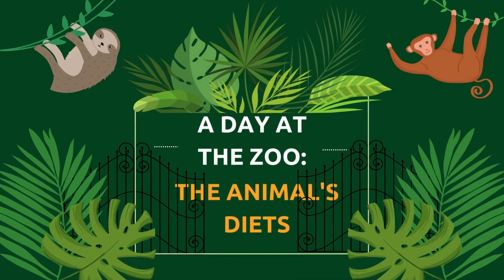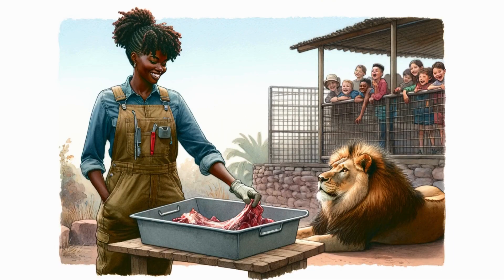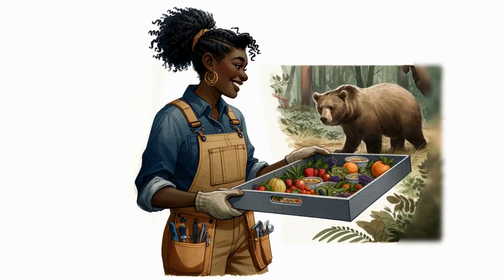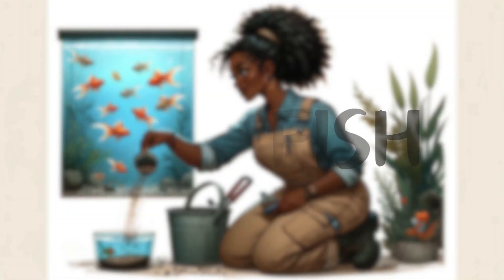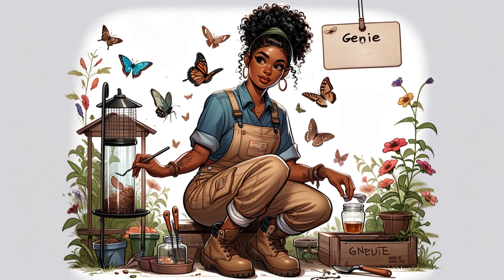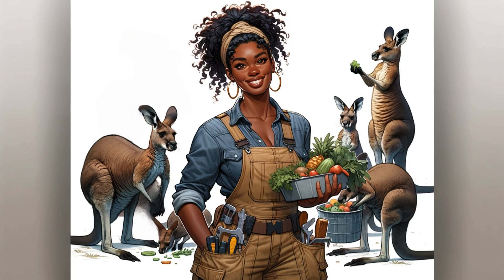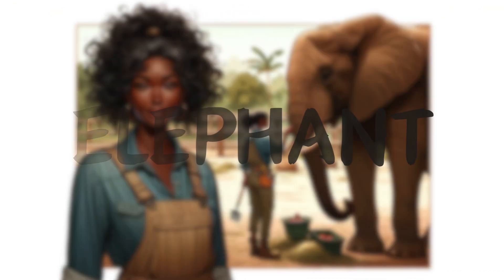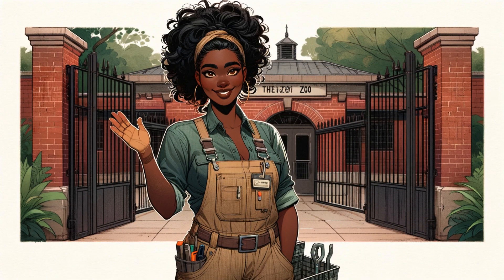🐾🦁 "Discovering Animal Diets at the Zoo: Join Genie's Exciting Tour!" 🌿🐘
Join us on a thrilling journey through the zoo! 🌳🦒 In this video, our friendly animal keeper Genie will guide us through the diverse diets of various animals! 🍖🌱 From the majestic lions to the gentle giraffes, from the clever parrots to the leisurely goldfish, each chapter is filled with surprises and knowledge! 🦜🐟

We'll explore the diets of carnivorous, herbivorous, omnivorous animals, birds, fish, insects, and more. 🐻🦋 Learn about their eating habits and the importance of these foods to them. 🌾🐊

Kids will love this fun-filled zoo tour while learning lots about animals. 👍💖